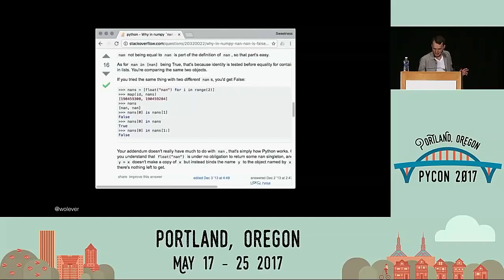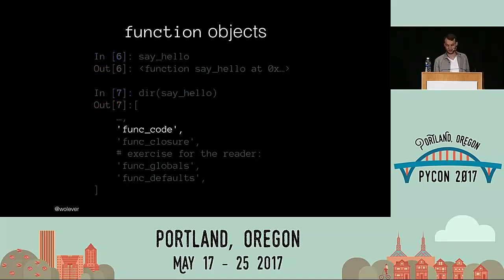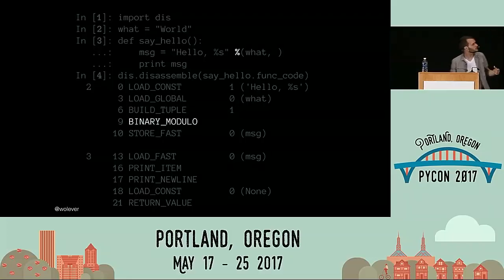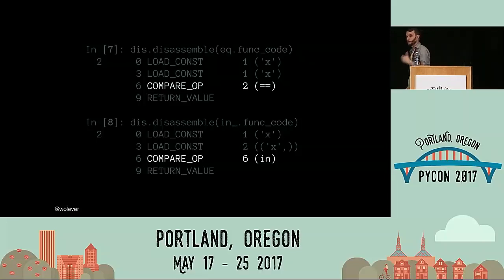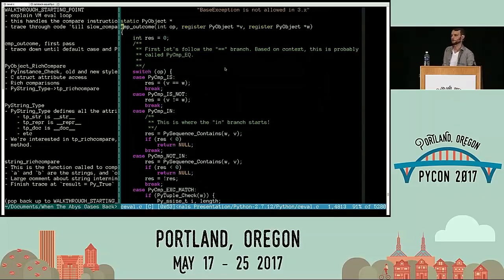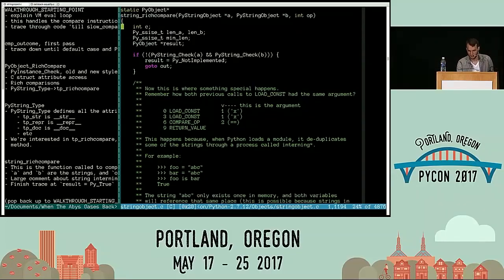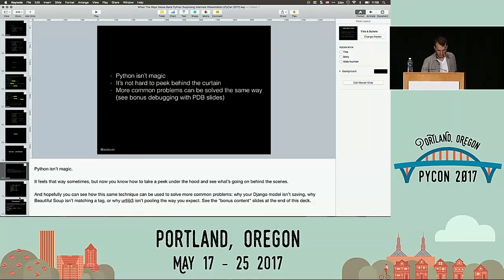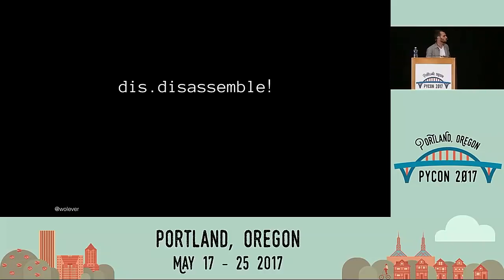David Wolever: When the abyss gazes back staring down Pythons surprising internals PyCon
Speaker: David Wolever Pythons fantastic until it isnt. This talk dives into some of the surprising implementation details of CPython, then explains exactly how they could be discovered.

Pythons fantastic until it isnt. This talk dives into some of the surprising implementation details of CPython, then explains exactly how they could be discovered from first principles..

Speaker: Amber Brown When writing an application, it is common to want to do many things at once. For web servers, this is serve multiple web requests, for GUI applications its doing a backgroun.